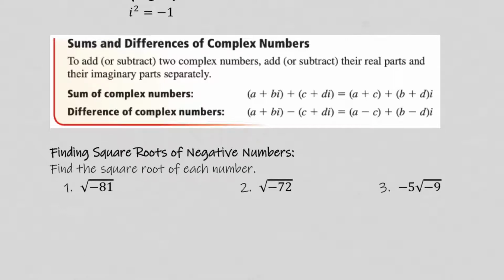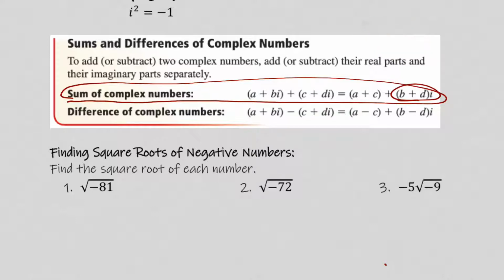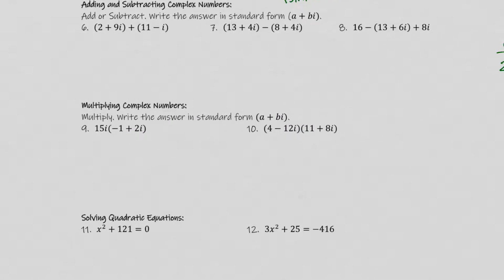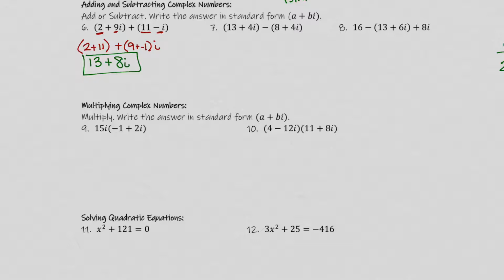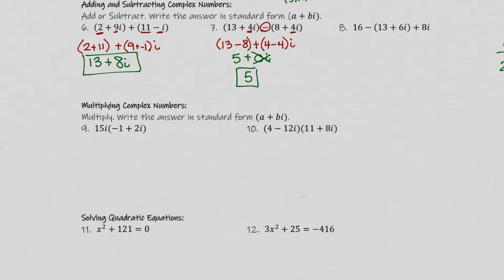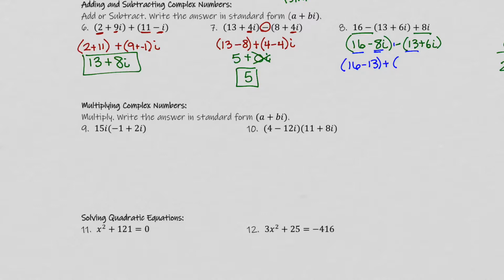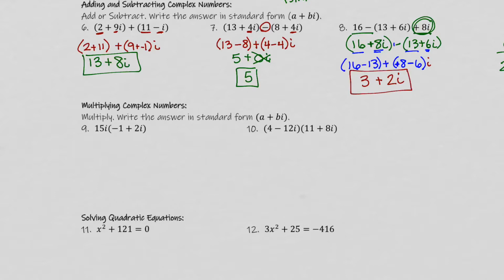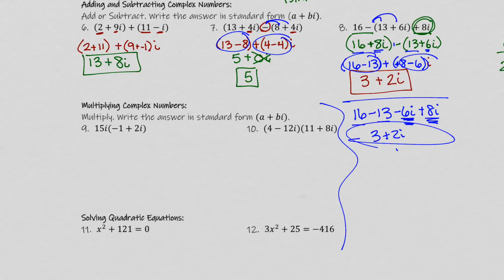3.2 Adding & Subtracting Complex Numbers